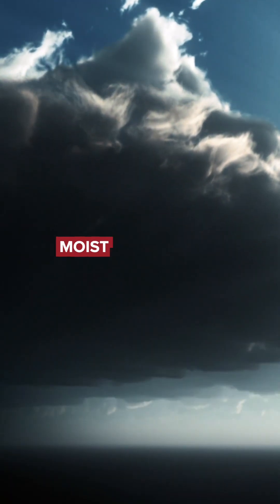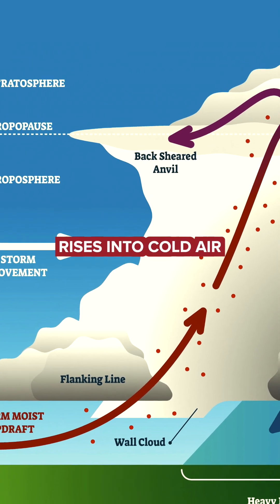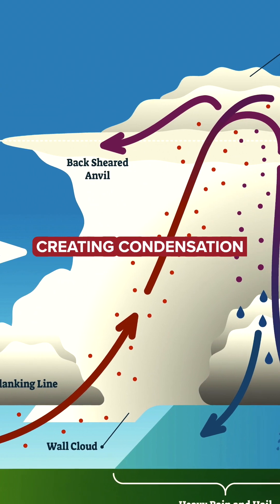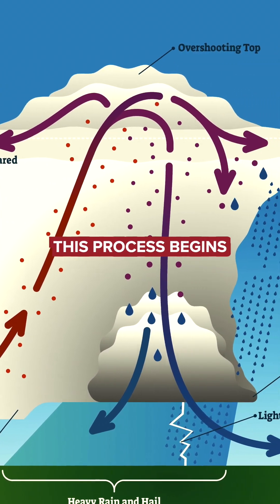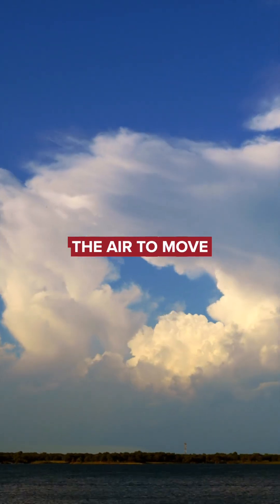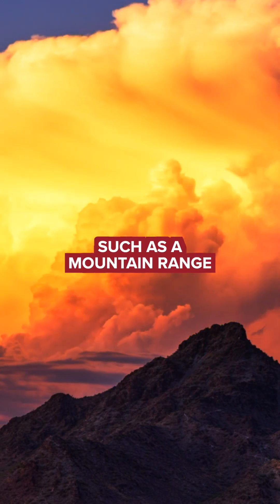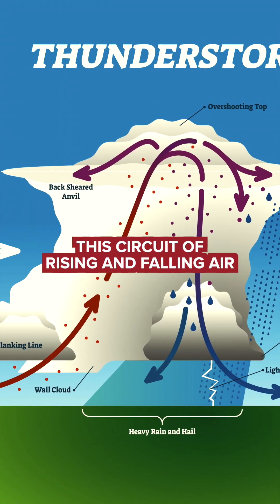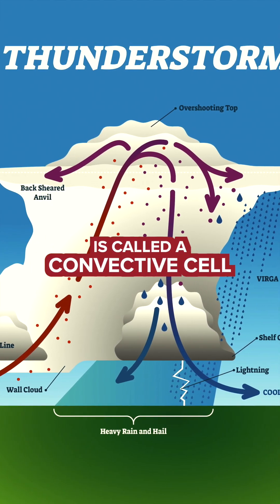How do Thunderstorms Form?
Observing the sky stands as an essential factor in aviation. Whether it's mastering storm navigation or meticulously readying an aircraft to face any weather conditions, comprehending the formation of storms can be both enlightening and practical. We dove into the realm of thunderstorm formation to understand how this knowledge contributes to the safety of an aircraft during its journey through the skies!